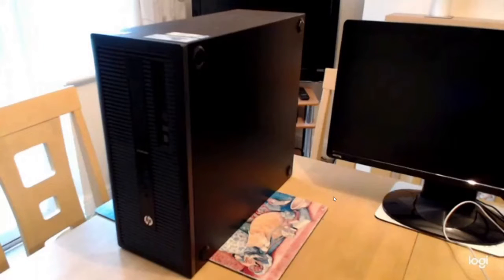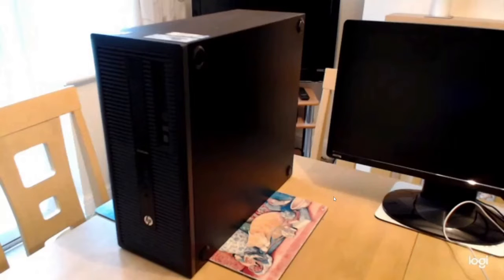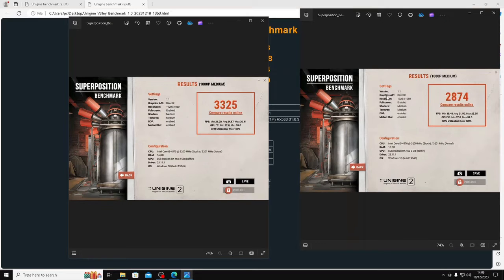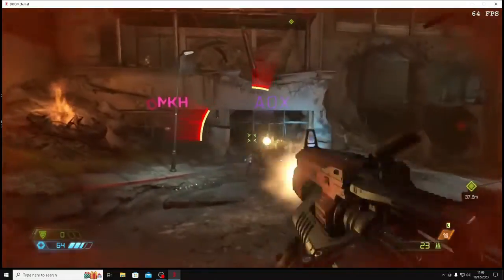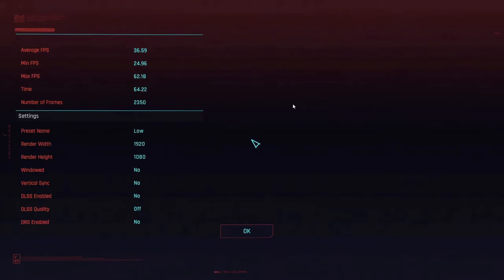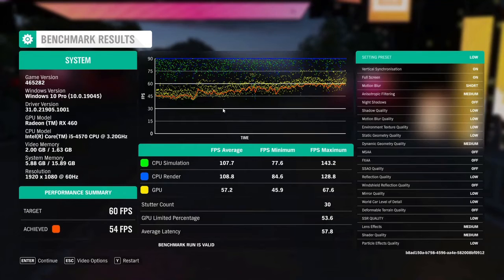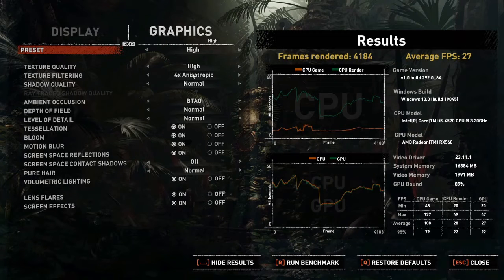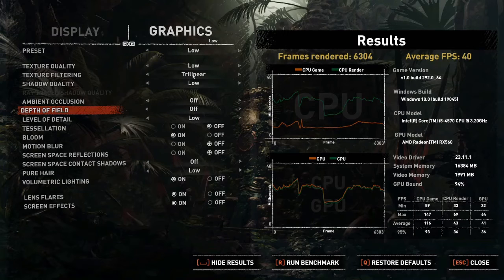HP Elitedesk 800 G1 Tower desktop Part 2 benchmarking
Benchmarking the upgraded Elitedesk 800 G1 tower pc. Spec is i5 4570 cpu, 16gb ram, ssd, hdd and RX 560 gpu. I run Valley and Superposition graphic benchmark tools comparing scores without Obs Studio recording and with it recording. Although I only play a little of one game, Doom Eternal, it gives you a rough idea of performance reduction if you use that tool to record gaming. In addition I run the benchmarks for Cyberpunk, Forza 4, Shadow of the Tombraider. You can be sure this system won't have a problem playing games such as Fortnite, Apex, Team Fortress, Csgo and similar so I've not tested thoughs. If there are any other games you'd like me to benchmark, drop me a comment.